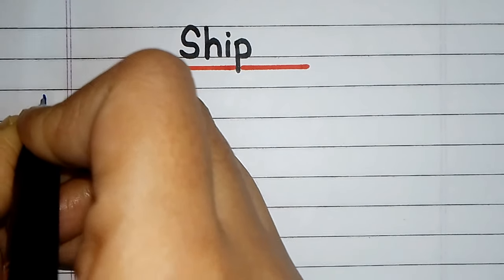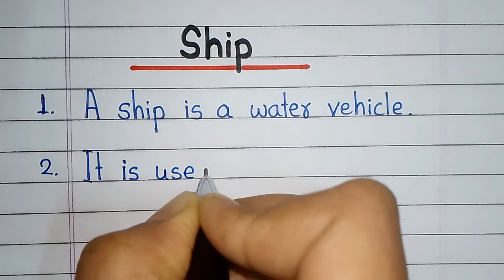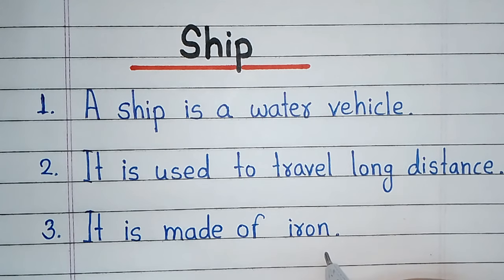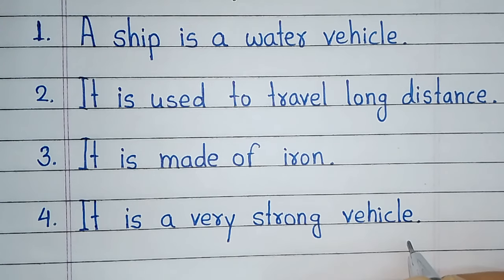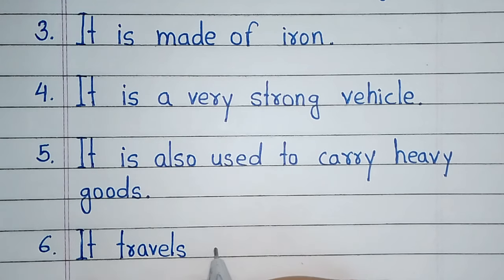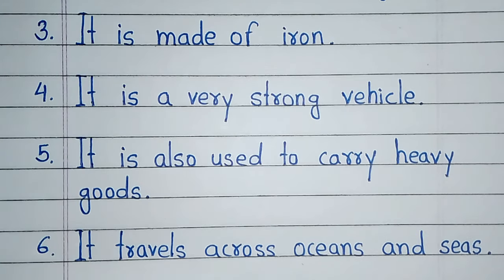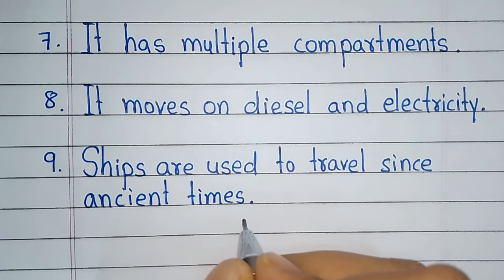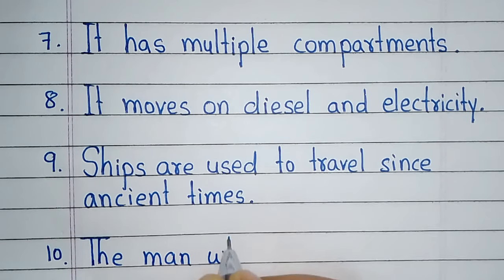10 lines on ship in English | Write a paragraph on ship | Essay on ship in English | About ship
10 lines on ship in English this video is all about. In this video you will get an essay or paragraph on ship in English. All these 10 lines about ship are very easy to learn. I hope you love this video.

Solved queries
10 lines on ship in English
Ship essay in English
Short essay on ship
Paragraph on ship in English